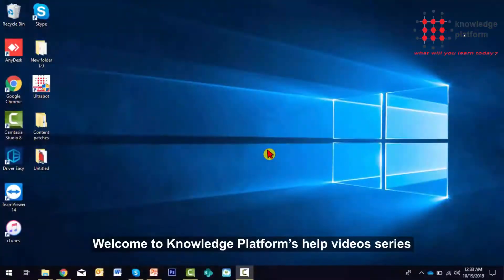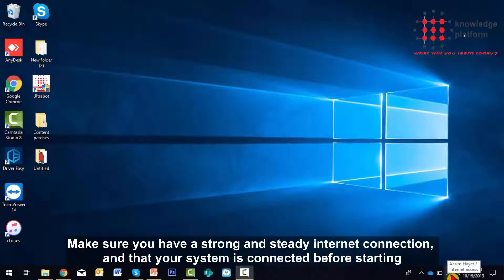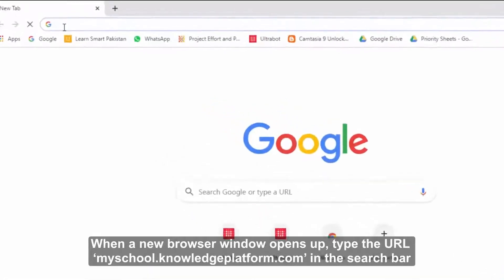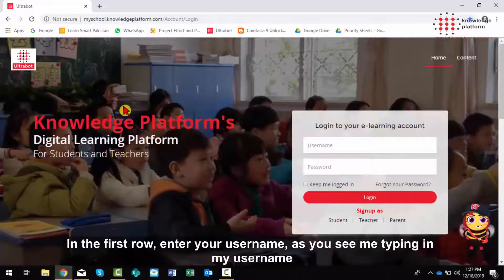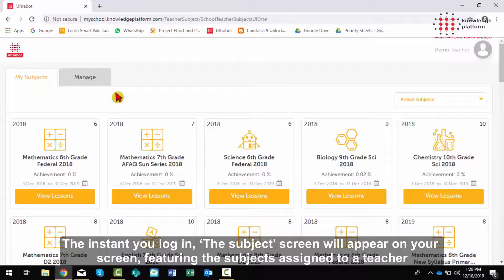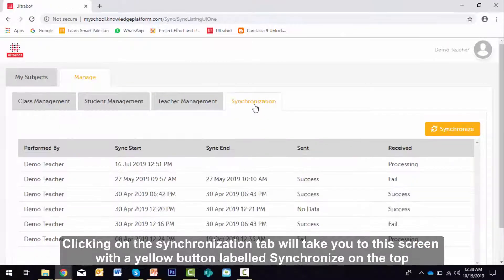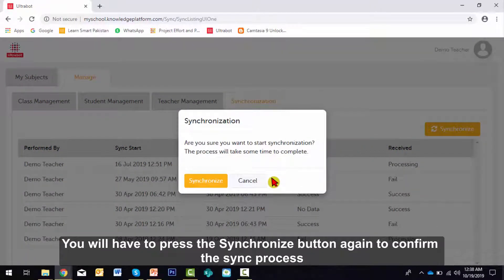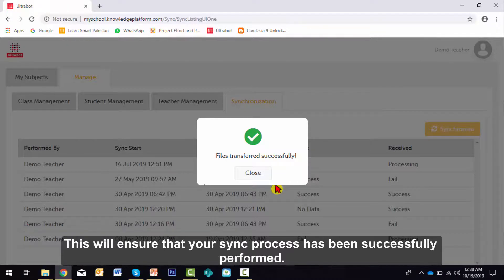How to perform synchronization || English || Learn Smart Classroom || Knowledge Platform